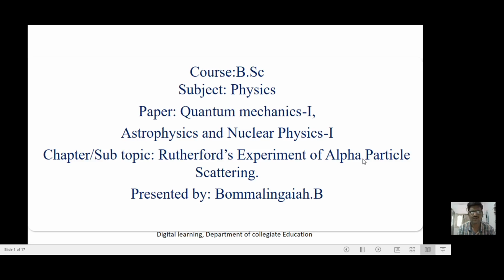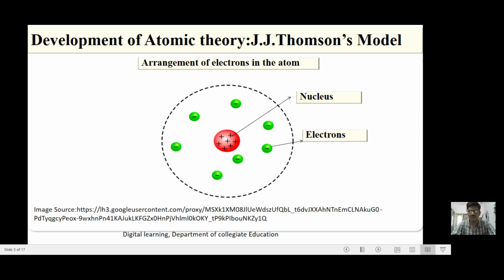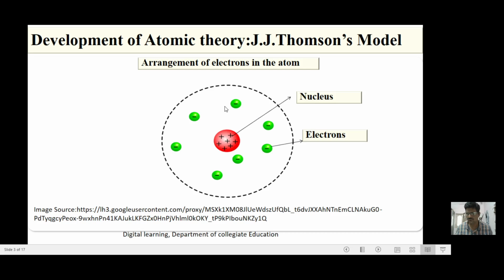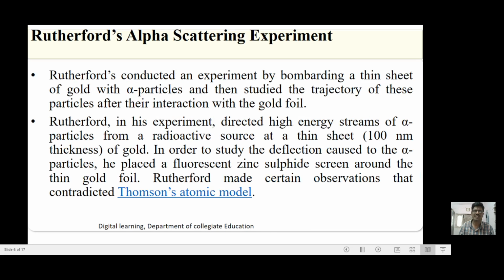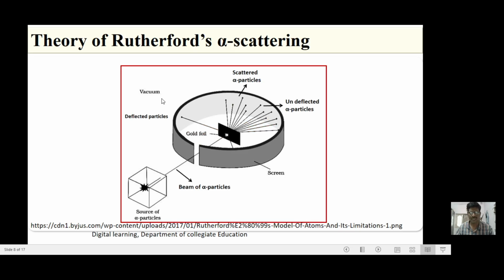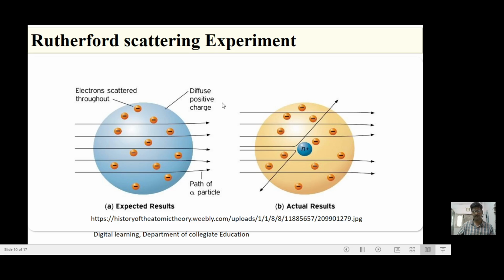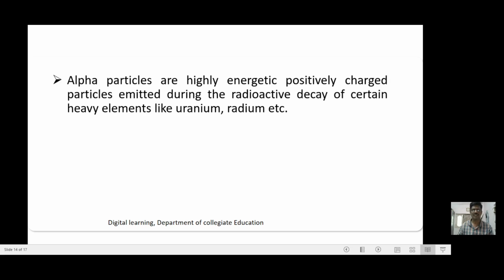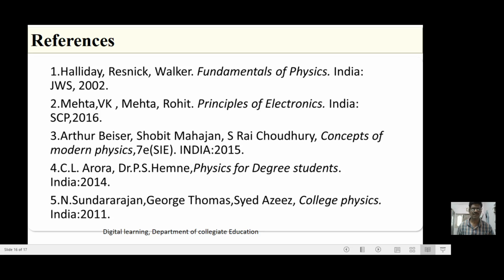Session 1-Nuclear Physics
III BSc.Unit-III Session -1